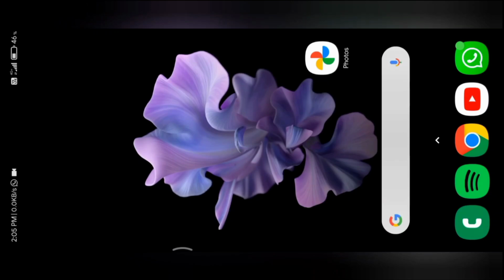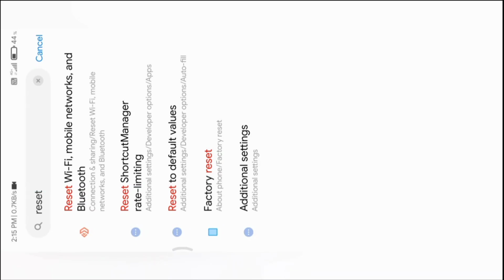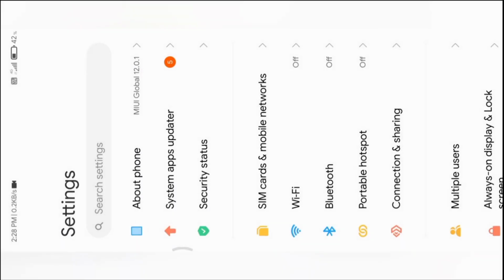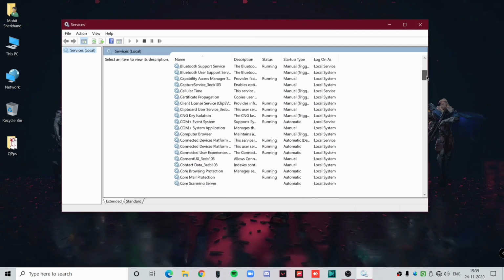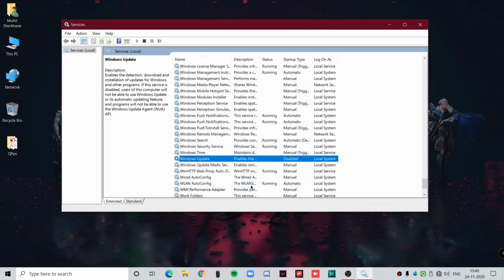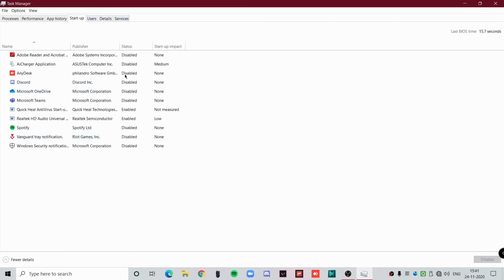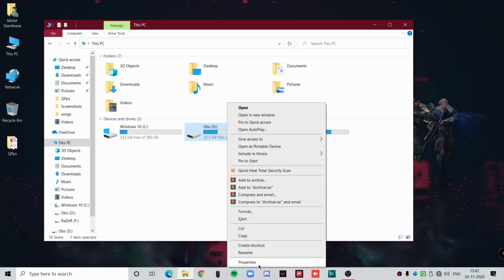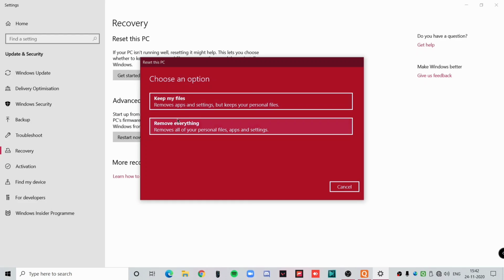Slow Phone? Slow PC? No worries, I've got u covered😁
Time Stamp for Windows PC: 4:04
Hello guys, this is my first video on youtube, bringing you one of the easiest ways to fasten up your old device.
For iOS users:
1. Free up the storage
2. Update apps
3. Turn off automatic update of apps
4.Stop background app refresh
5.Reboot if necessary
6. Reset as the last option.
If you liked the content a sub would be appreciated.
Peace,
Razer